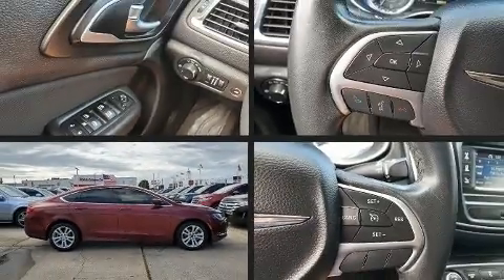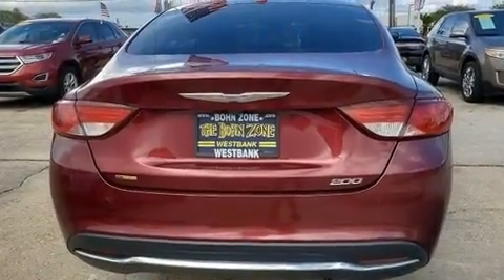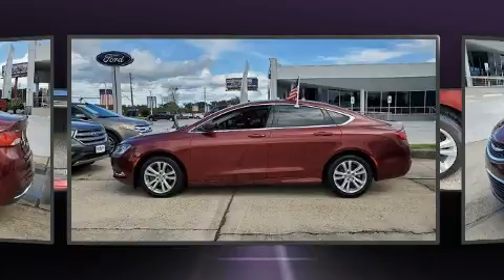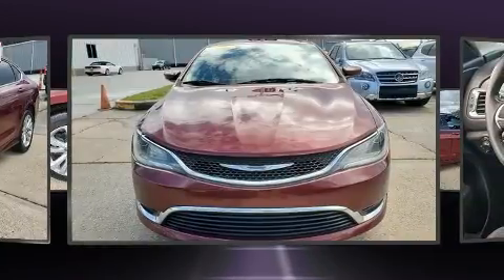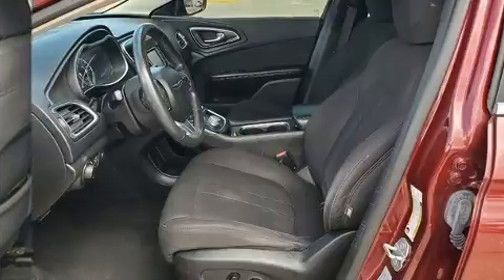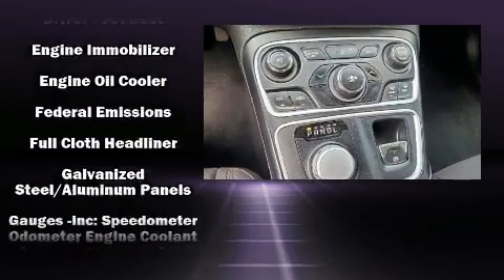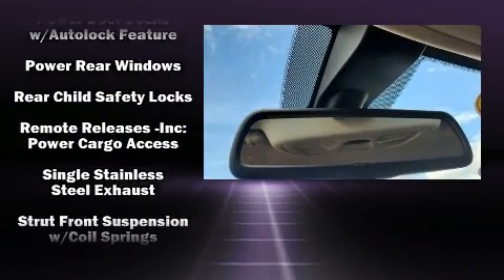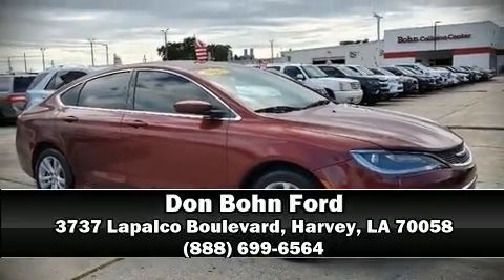2015 Chrysler 200 Limited in Harvey, LA 70058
Treat yourself to a test drive in the 2015 Chrysler 200. This 4 door, 5 passenger sedan has just over 90,000 miles. It features a front-wheel-drive platform, an automatic transmission, and a 2.4 liter 4 cylinder engine. Chrysler paid particular attention to efficiency and practicality with the following features: 1-touch window functionality, an outside temperature display, front bucket seats, fully automatic headlights, power windows, an overhead console, and remote keyless entry. Chrysler ensures the safety and security of its passengers with equipment such as: dual front impact airbags, head curtain airbags, traction control, brake assist, anti-whiplash front head restraints, a security system, and 4 wheel disc brakes with ABS. Various mechanical systems are monitored by electronic stability control, keeping you on your intended path. It also arrives with a Carfax history report, providing you peace of mind with detailed information. Our team is professional, and we offer a no-pressure environment. They'll work with you to find the right vehicle at a price you can afford. We are here to help you.